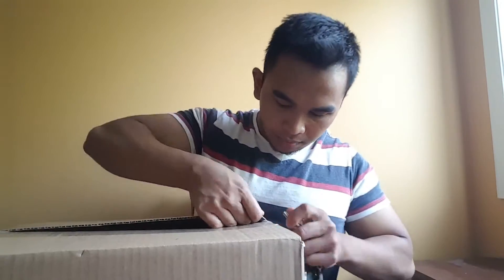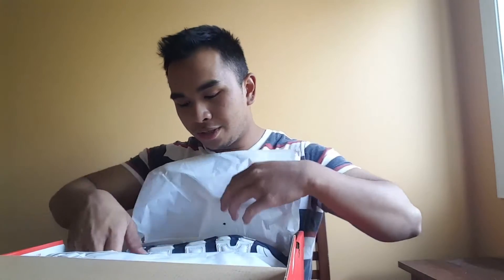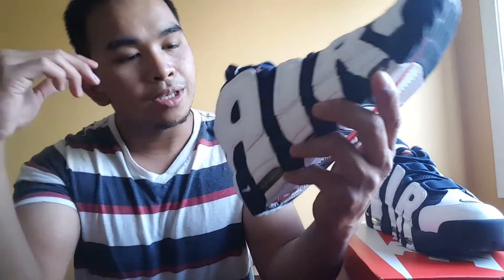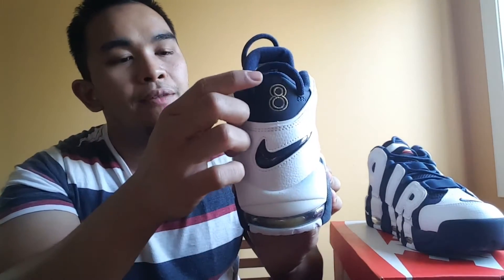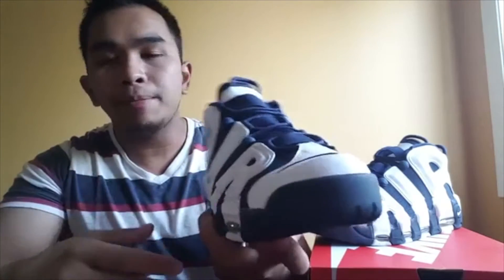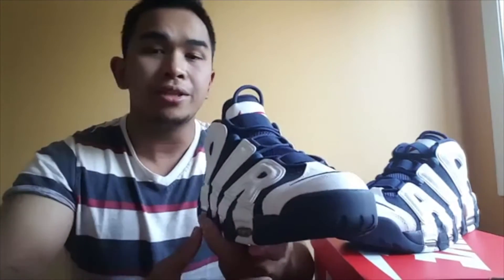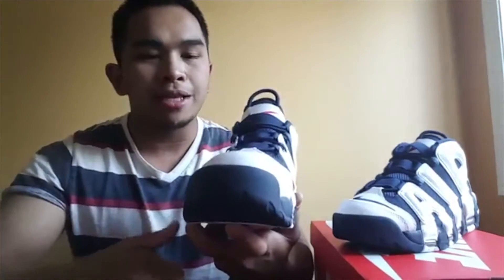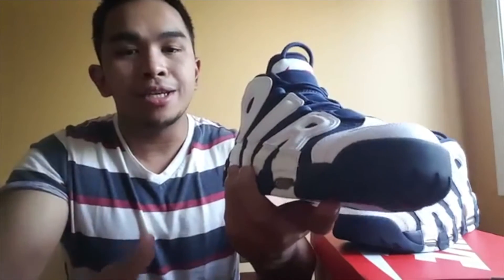Unboxing Nike Air More Uptempo "Olympic" Review + On Feet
Nike Air More Uptempo "Olympic" Review and On Feet video

Exclucity Snapchat: @exclucity